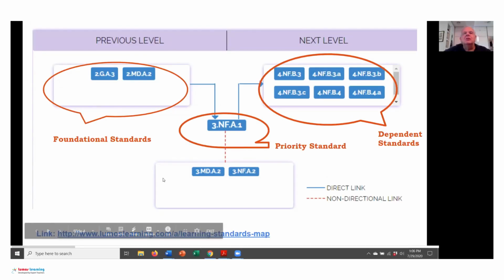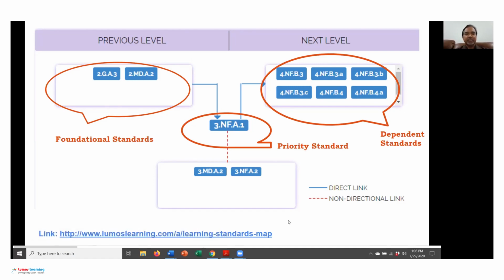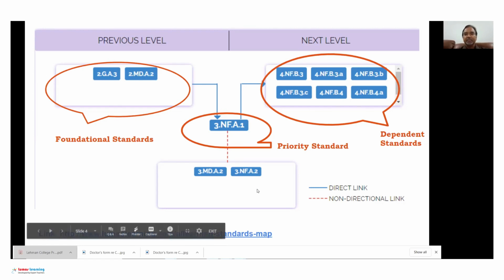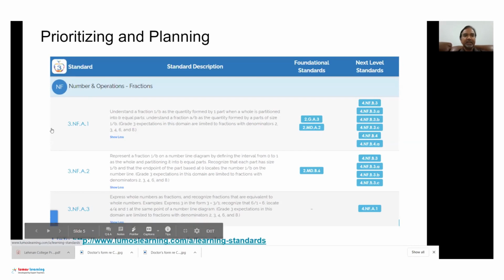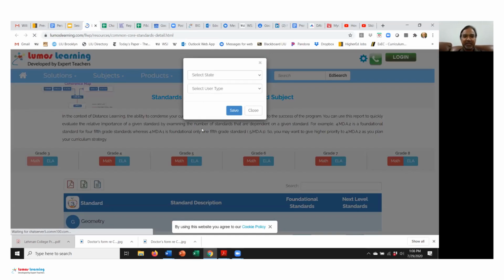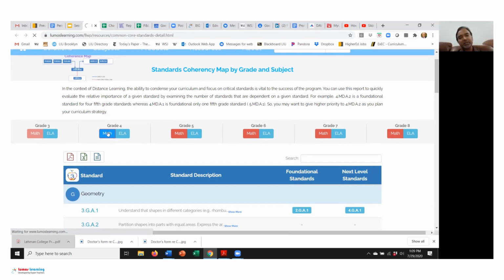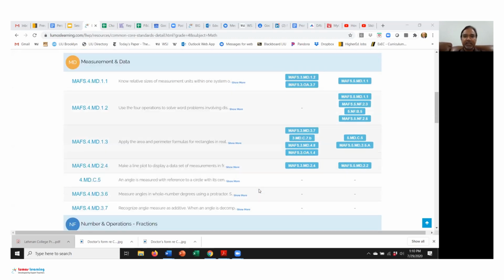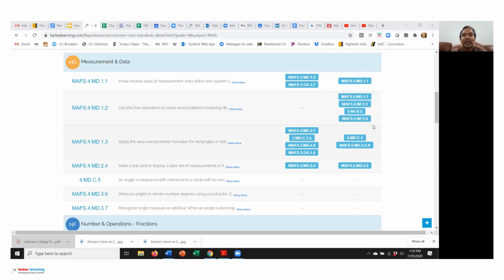Prioritizing Learning Standards for Implementation of an Effective Distance Learning Program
In the context of Distance Learning, the ability to condense your curriculum and focus on critical standards is vital to the success of the program. The Standards Coherence map will help in prioritizing the standards for all grade-levels considering the dependent and foundational standards.

This standards detail map is designed to help teachers and curriculum directors in developing custom lesson plans that focus on these critical learning standards. It includes both Math and English standards for grades 3 to 8 along with hundreds of digital learning resources mapped to every standard.